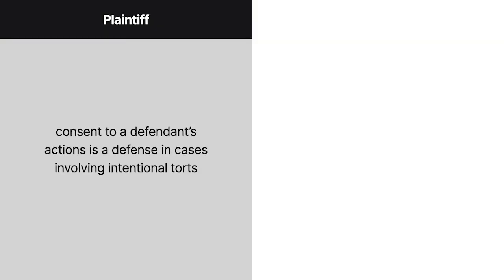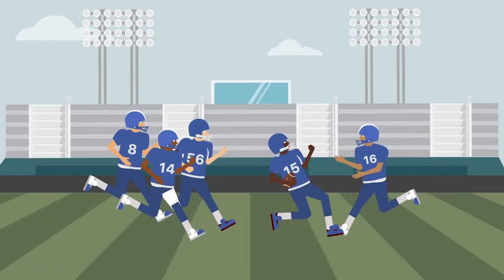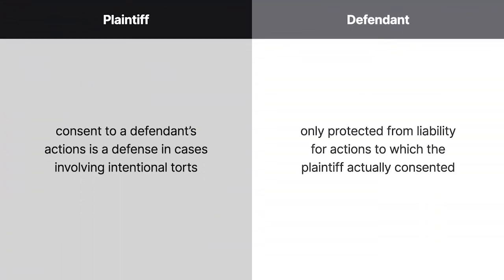Bang v. Charles T. Miller Hospital Case Brief Summary | Law Case Explained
Get more case briefs explained with Quimbee. Quimbee has over 20,000 case briefs (and counting) keyed to over 223 casebooks

Bang v. Charles T. Miller Hospital | 88 N.W.2d 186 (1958)

A plaintiff’s consent to a defendant’s actions is a defense in cases involving intentional torts. For example, a plaintiff who willingly joins a game of tackle football can’t sue for battery when another player tackles him because the plaintiff consented to that contact. However, a defendant is only protected from liability for actions to which the plaintiff actually consented. The Minnesota Supreme Court considered the validity of a patient’s consent to an operation in Bang versus Charles T. Miller Hospital.

After Helmer Bang began experiencing urination problems, Dr. Frederick Foley admitted him to Charles T. Miller Hospital to determine the source of Bang’s problems. Foley diagnosed Bang with an enlarged prostate gland and recommended surgery to remove some of the excess tissue to resolve Bang’s symptoms. The operation required cutting Bang’s spermatic cords. However, Foley never explained this fact or the specifics of the procedure to Bang, and Bang never asked Foley what the surgery entailed. Nevertheless, Bang consented to the operation.

When Bang subsequently learned that his spermatic cords had been cut during the surgery, he sued Foley and the hospital for damages for performing an unauthorized operation. At the close of Bang’s case, the trial court granted the defendants’ motion for a directed verdict. Bang appealed, requesting a new trial against Foley.

Want more details on this case? Get the rule of law, issues, holding and reasonings, and more case facts

The Quimbee App features over 20,000 case briefs keyed to over 223 casebooks.

Have Questions about this Case? Submit your questions and get answers from a real attorney